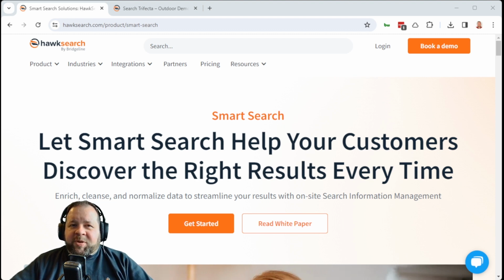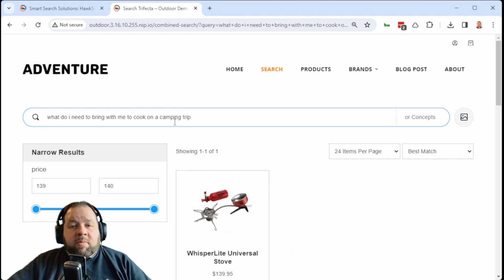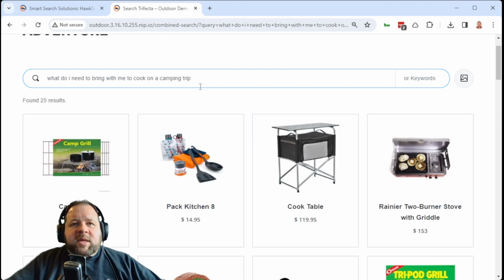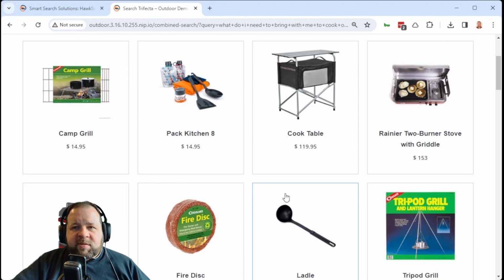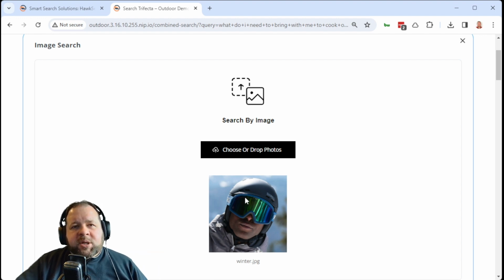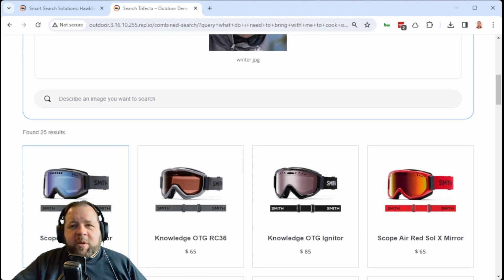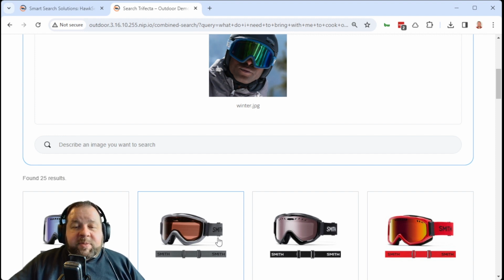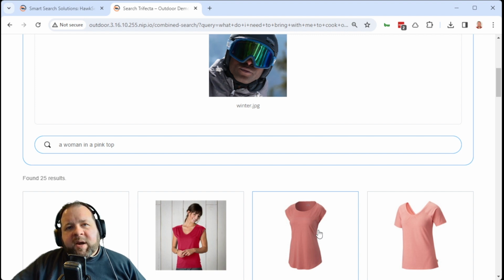HawkSearch Smart Search